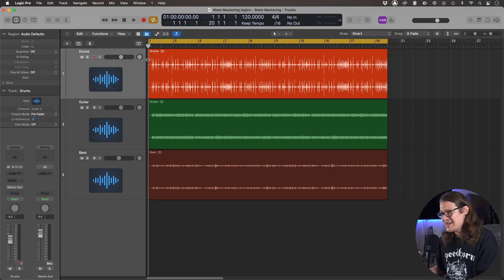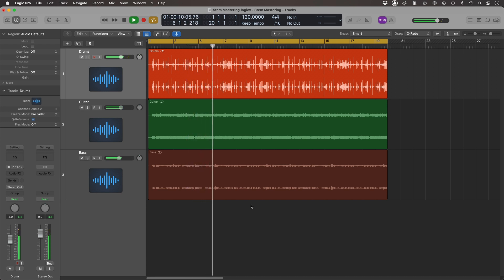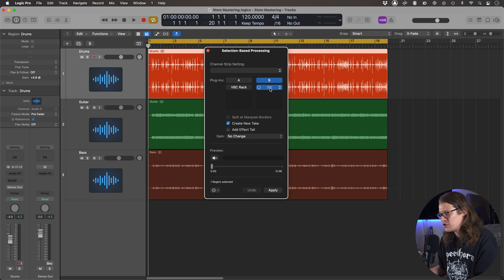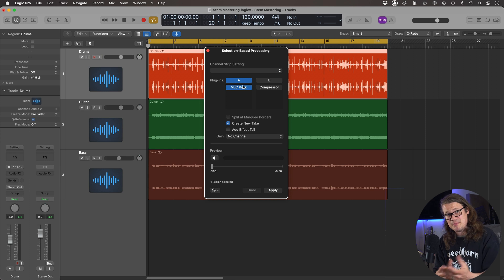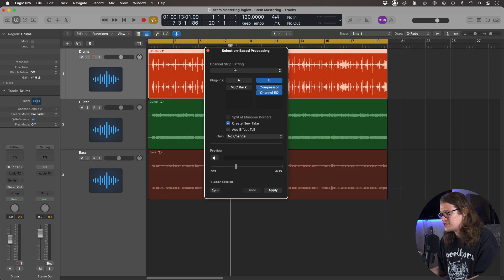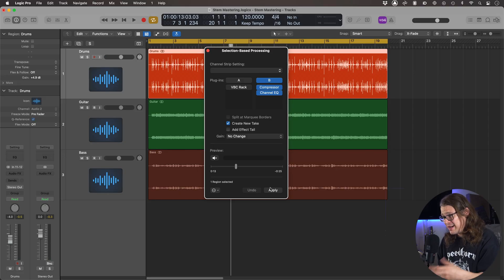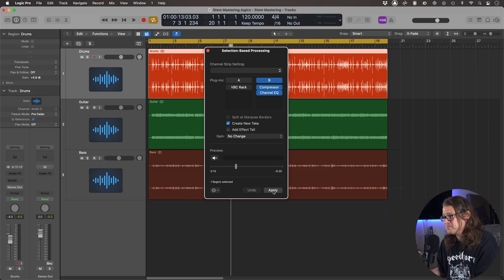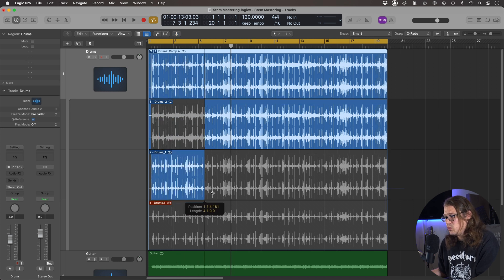Selection Based Processing In Logic Pro X For Stem Mastering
Selection Based processing makes comparing processing chains so easy in Logic Pro X! It's also a great feature to use when performing stem mastering.

Check out how you can use it in your tracks, with a few helpful hints.